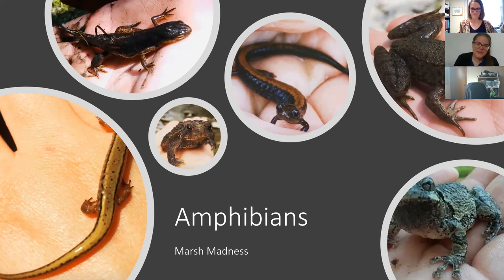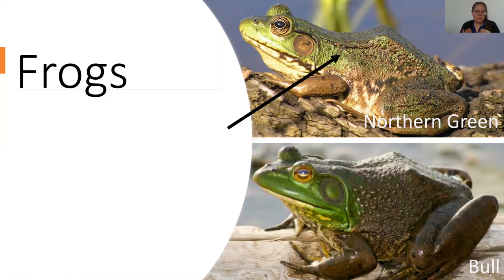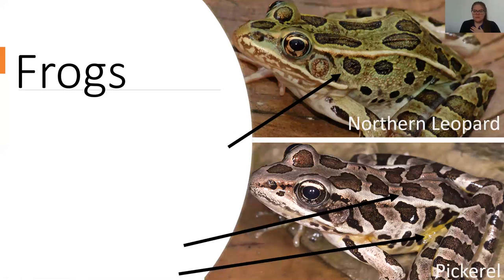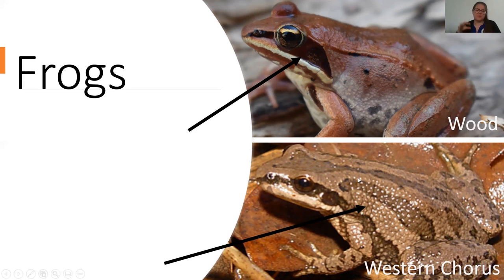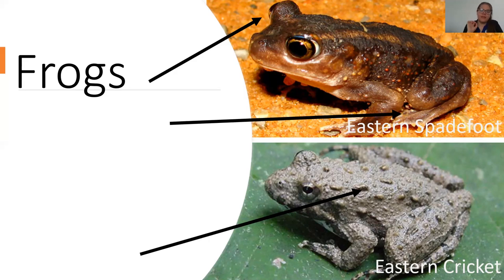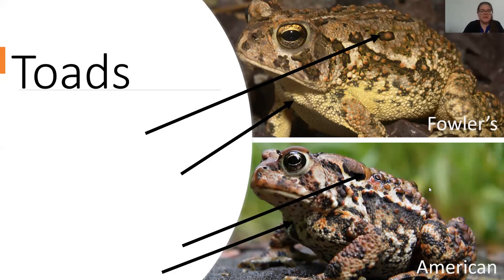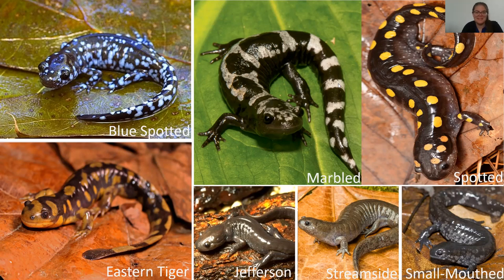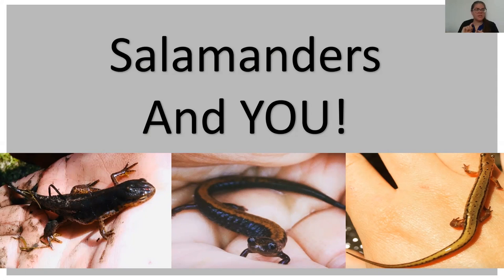March Madness ODNR: 03-11-2021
Learn about the fascinating life of amphibians and the common frogs and toads you can find in Northwest Ohio. We will learn tricks to identify frogs by both sight and sound! Lauren Stewart, Naturalist, ODNR.